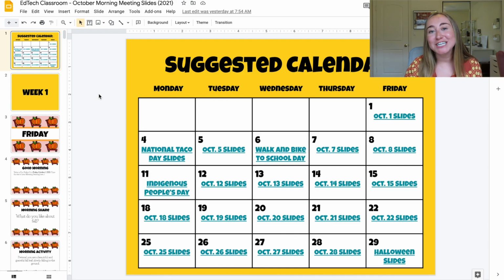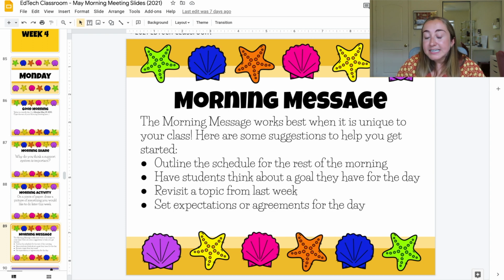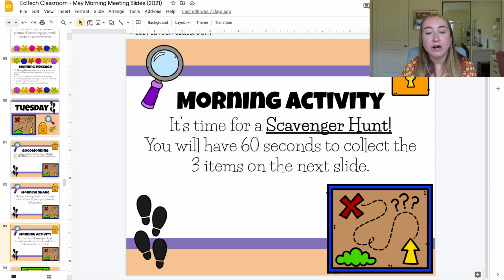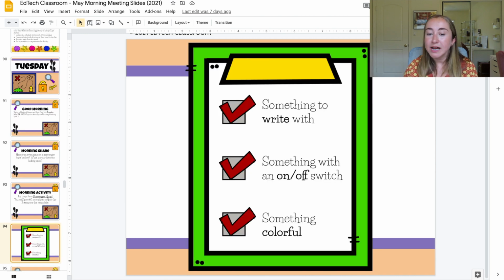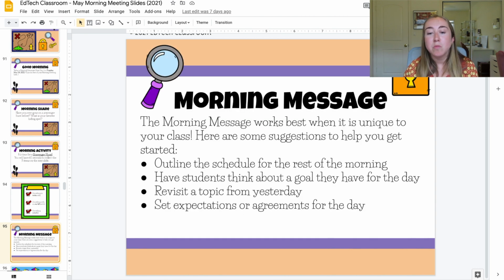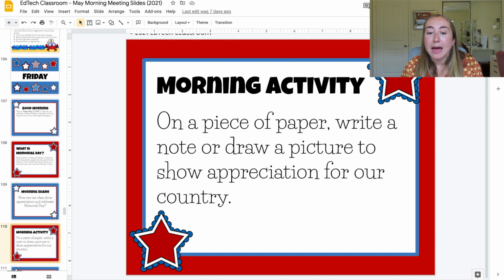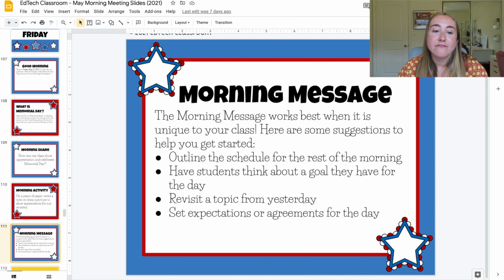Plan an Entire Year's Worth of MORNING MEETINGS | Daily Morning Meetings Week-by-Week for the Year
Learn how I plan an entire year's worth of daily Morning Meetings!